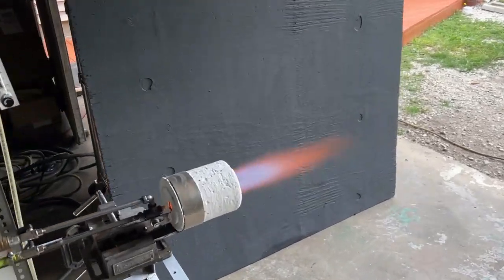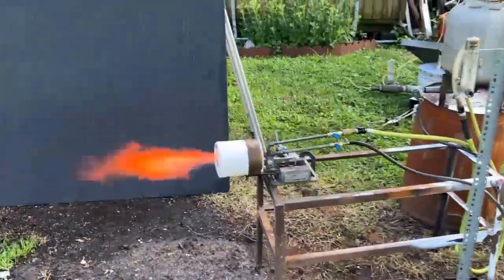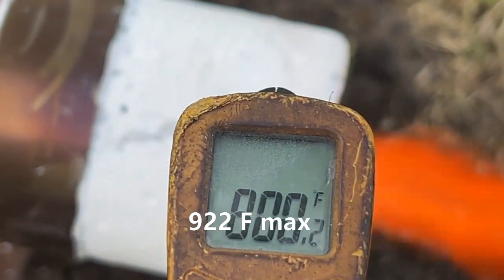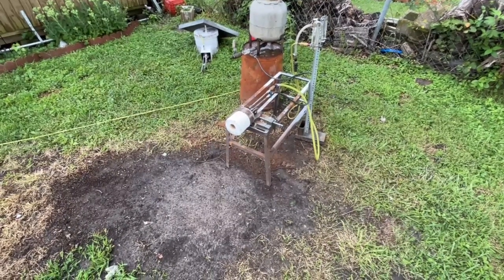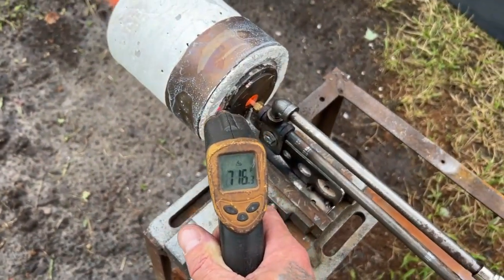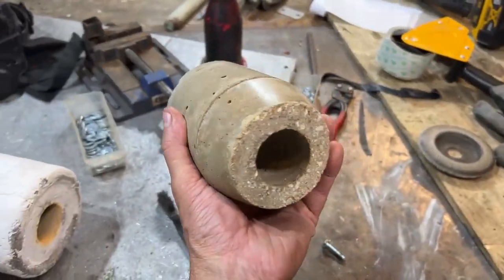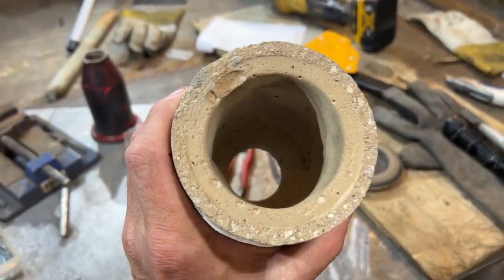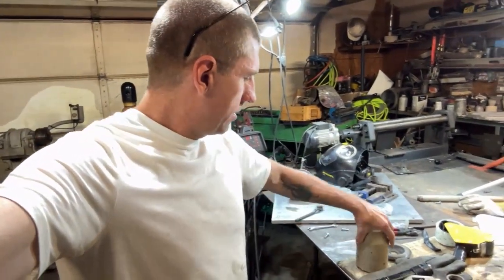The Rhino Refractory combustion chamber waste oil Kiln burner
Save money running your kiln by burning waste oil